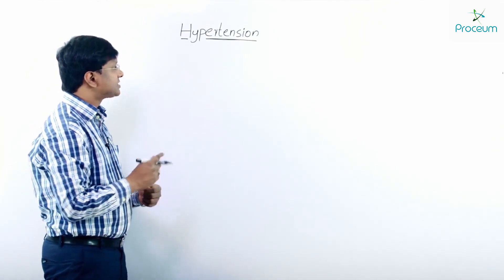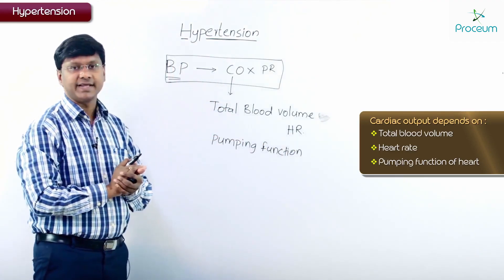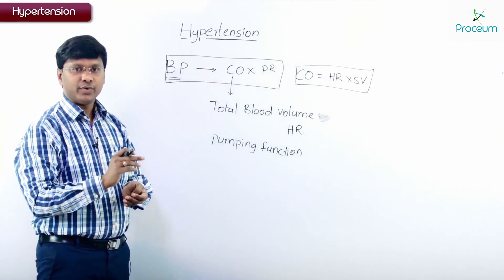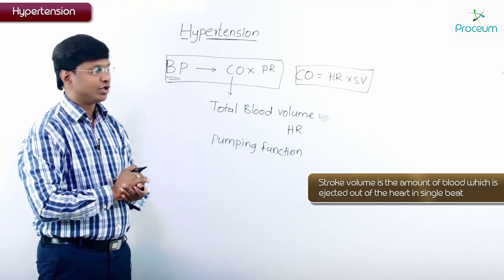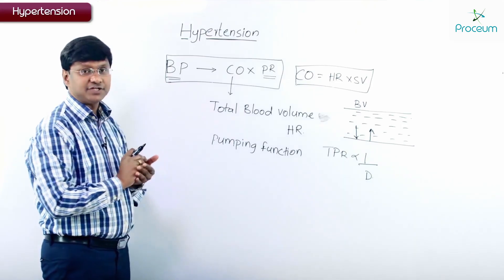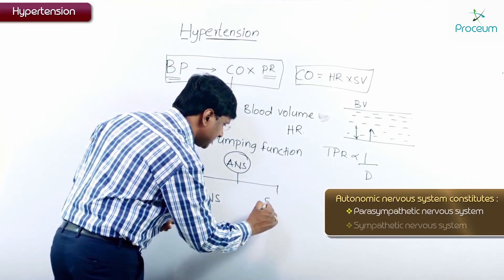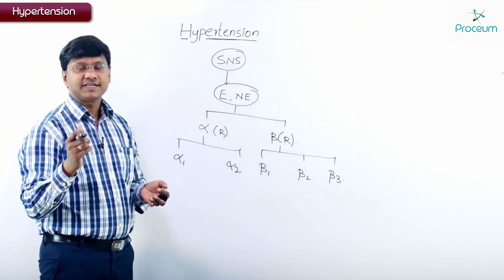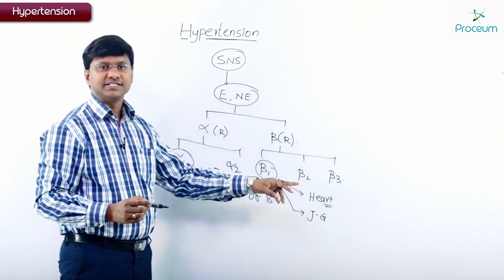1. Hypertension: Introduction: CVS Pharmacology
1. Hypertension: Introduction: CVS Pharmacology
Hypertension (HTN) is a chronic condition characterized by persistently elevated blood pressure (BP ≥140/90 mmHg), significantly increasing the risk of stroke, myocardial infarction (MI), heart failure, and kidney disease 🩺💓. It is classified into primary (essential) hypertension, which accounts for 90-95% of cases with no identifiable cause, and secondary hypertension, which results from underlying conditions like renal artery stenosis, endocrine disorders (e.g., hyperaldosteronism), or pheochromocytoma.

Hypertension is often asymptomatic (hence the term "silent killer"), necessitating routine BP monitoring for early detection. Pathophysiologically, it involves increased vascular resistance, hyperactivation of the renin-angiotensin-aldosterone system (RAAS) 🧬, sympathetic overactivity, and vascular remodeling. Risk factors include obesity, high salt intake 🧂, smoking 🚬, sedentary lifestyle 🏃‍♂️, and genetic predisposition.

Pharmacological management includes ACE inhibitors (e.g., enalapril), ARBs (e.g., losartan), calcium channel blockers (e.g., amlodipine), diuretics (e.g., hydrochlorothiazide), and beta-blockers (e.g., metoprolol). Lifestyle modifications like dietary changes (DASH diet 🥗), regular exercise, and stress management play a crucial role in preventing complications. Early diagnosis and effective treatment significantly reduce morbidity and mortality. 🌿✨